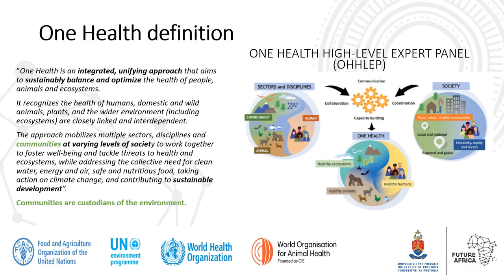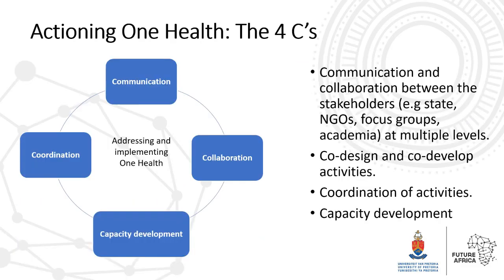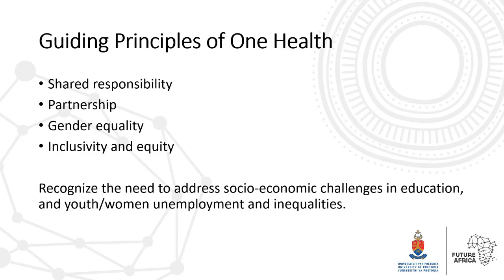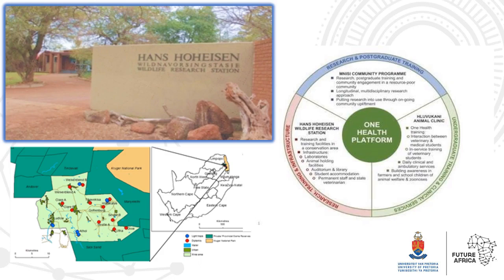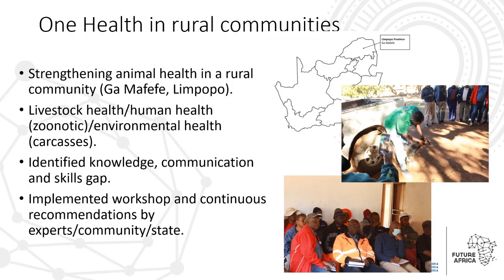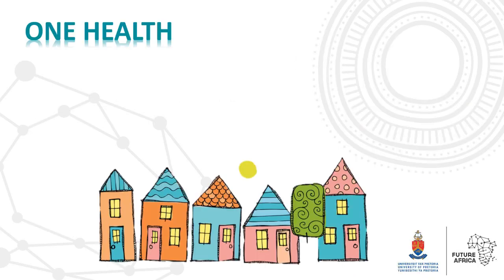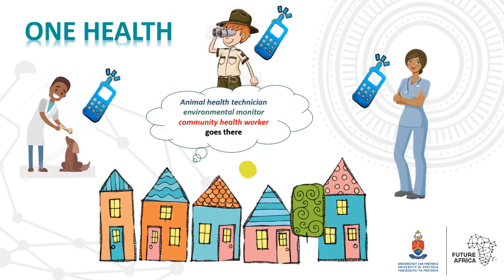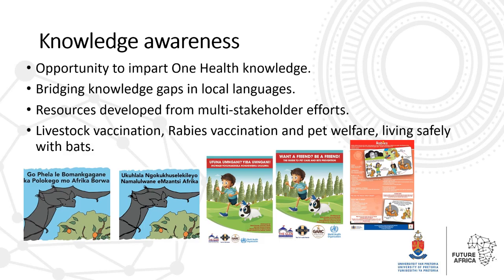10. OH at Community level- By Mr Tedson Nkoana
National One Health Forum ( NOHF) Webinar - 19 January 2024